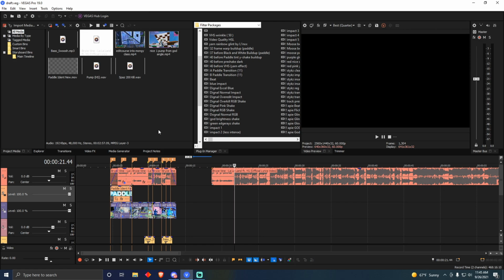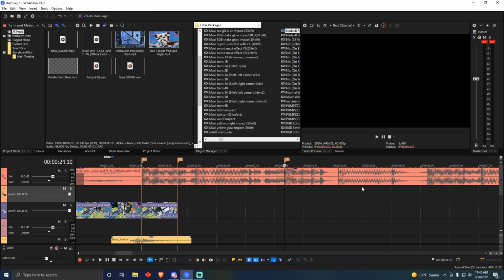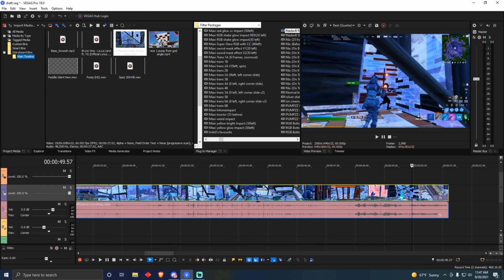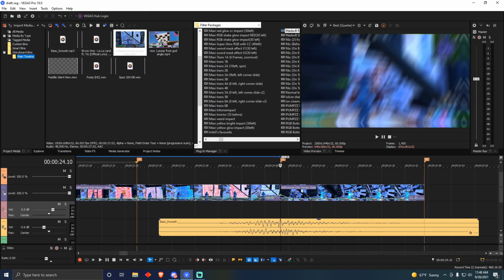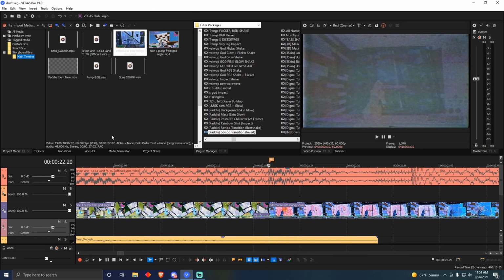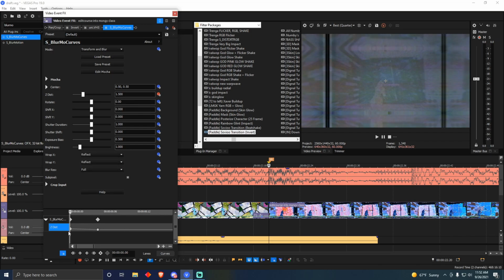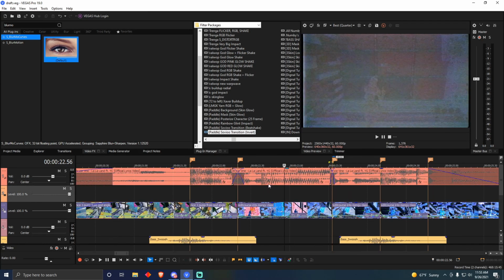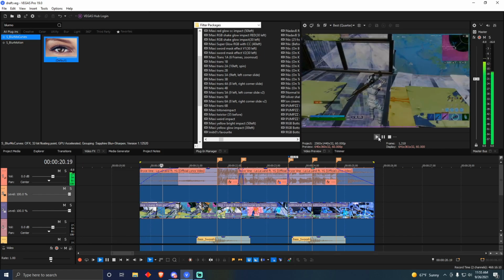How To Recreate This SHOCKING Transition (Sony Vegas)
Hey, in today's video, I will be teaching you how to make this CRAZY transition for fortnite highlights. Enjoy! :)